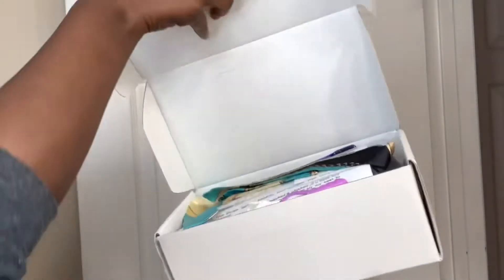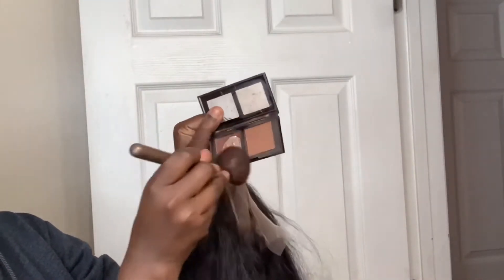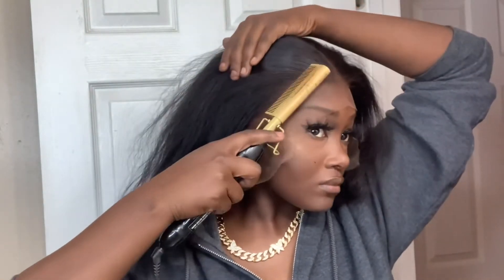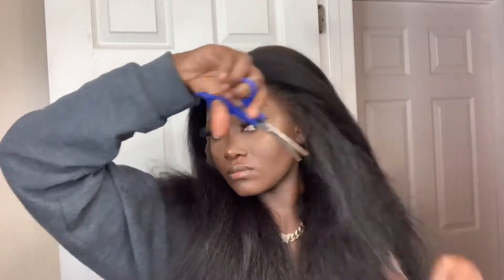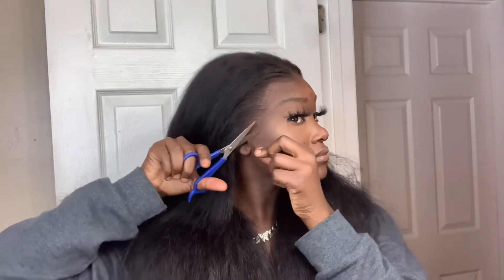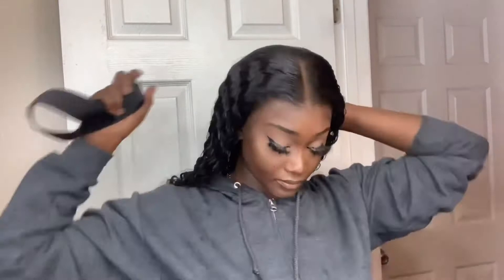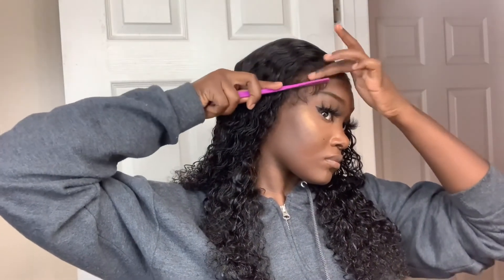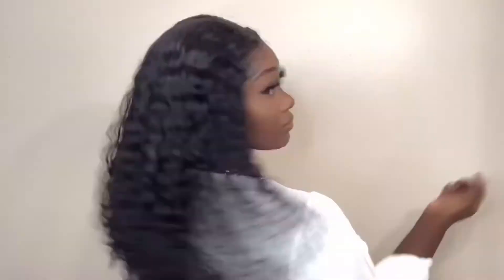NEW CRYSTAL LACE!! Skin Melted HAIRLINE 2IN1 Wet and Wavy 136 5 Lace Frontal Wig ft GeniusWigs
$25Coupon code: 25Kiara

Wig SKU: GWL12
Hair length: 18inches
Hair Density: 180%
Cap Contruction:  13x6.5 NEW CRYSTAL LACE

1.Crystal Lace — The High-end Lace Material, More Durable, Lay Flat , See-Through and Be more Undetectable. Totally Match all Skin Tones.
2. Grown Hairline—Less Obvious Knots, Pre-sewn Transitional Hairline, just looks like growing from your scalp， Mimics Your Real Scalp Well.
3. .2in1 Texture—Less is More. One Wig Price, Two Wig Style.
4.original straight texture, which is super natural kinky straight texture,  Super natural just like your own hair blown out.

*NEW* WET&WAVY WIG is Revertible between curly and straight! it will be in straight look when you first received it, Spray some water when you want to transfer it to a curly look. the curls will hold forever until you flat iron the hair again! and it will not become lose no matter how many times you transfer it.